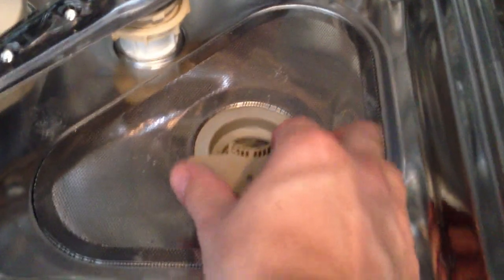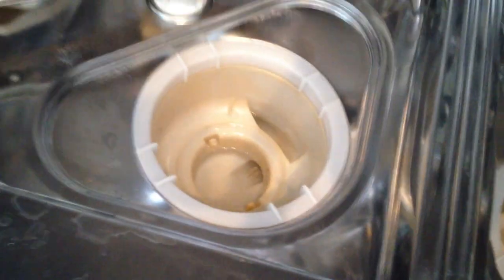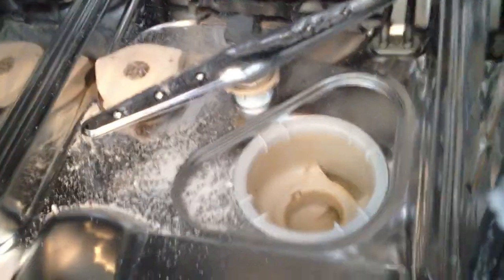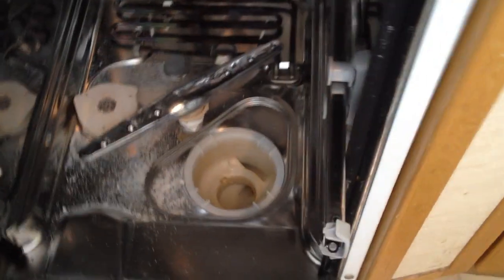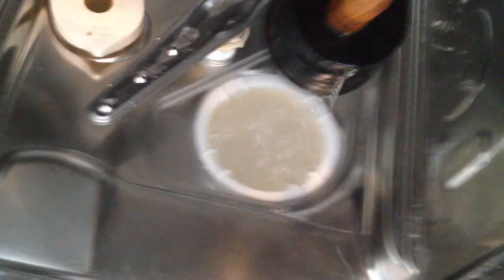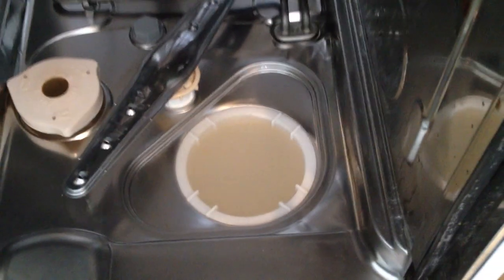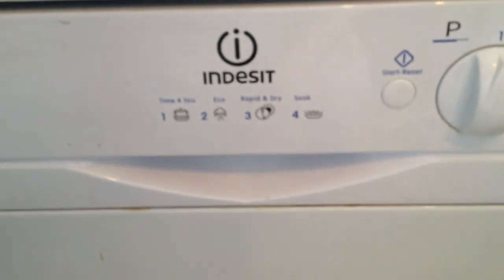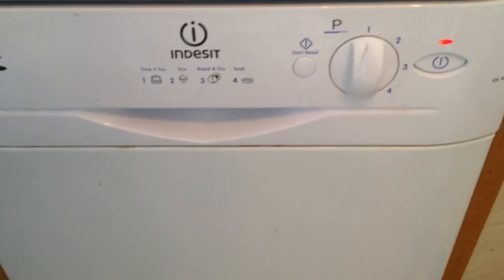Fix Indesit IDL40 Dishwasher Flashing Lights 1 and 3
If Lights 1 and 3 of an Indesit dishwasher flash fairly rapidly after only a few mins of running, then you have a circulation pump problem or pressure switch issue (or something else perhaps). Usually it will fill with water, fail and empty or try to start circulate water and fail and empty.
Both are really simple to resolve and involve virtually no skill.

Easiest is to first check the circulation pump issue. Check the filter at the bottom of the washer (basket thing shown in video) for grease or debris. Also take both rotator arms off. Put them under a tap to see water runs free through them. Also should be able to see light through all the holes if held up to strong daylight and the feeder tubes.

If the machine is out, look at the semi-transparent tube running up the back of the washer when running, does water flow?

If these are all clear, check how much water is left in the sump (big hole the water runs into) in the base of the machine after attempting a run. It should only just cover the bottom of the hole. Perhaps fingernail depth (1cm). If there is more than this amount of water you may have a blockage so follow the video to clear it, on the other hand follow the video anyway, it probably needs a clean.

Check the outlet pipe out of the machine that goes into the house drains, check it is clear of grease, try putting it lower or higher, sometimes the drainage can fail when the machine gets clogged with grease or the drain pipe has moved due to vibrations of the machine.

Instructions to clear the machine of blockage
Note: I am just a machine owner, I know not if this will damage the machine, but my thought was its broken anyhow so gave it a whirl and it worked a treat.

1. Take out the baskets on wheels that hold the plates
2. Remove the two filter parts in the base of the machine (fine mesh and cylinder basket)
3. Scrub the basket and fine filter with detergent to remove grease and debris.
4. Wear rubber gloves and protect your eyes from splashes then pour lots of soda crystals over the machine base, then pour a kettle of almost boiling water into the machine over the crystals.
5. Use a large plunger over the two holes in the base of the sump to plunger out any bits. (beware of the boiling water when doing this see video)
6. LEAVE for half an hour or longer then repeat. On mine, lots of "bits" came out during the plundering, not shown in video as it had already been done previously.
7. LEAVE again, scoop out any large bits floating around so they don't block it again.
8. Put filters back in together with the racks and run on a full hot wash with machine empty. The soda water should clear out the tubes inside...

Hopefully problem fixed.

The other issue could be a faulty pressure switch. See the next video for that issue, but this video here is less invasive and virtually free to try first.